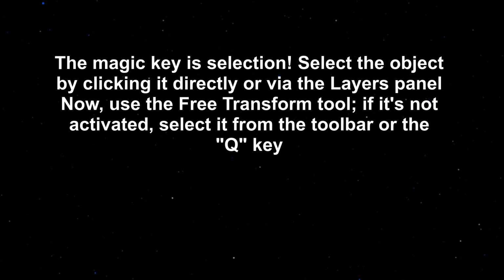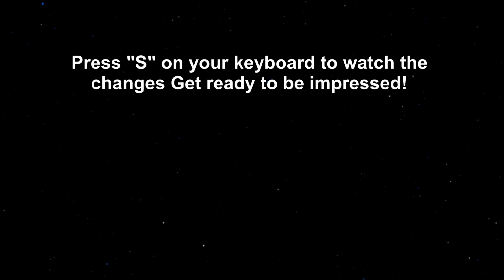What Is Scale Short Cut Key In Adobe Animate Cc2019 - KevinHowTo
What Is Scale Short Cut Key In Adobe Animate Cc2019: Discover the speed key to scale your animation! Learn how to adjust the size of objects seamlessly using the shortcut keys in Adobe Animate CC 2019. This tutorial unlocks a valuable workflow.

00:00:00 Intro
00:00:09 The Shortcut
00:00:24 Object Selection
00:00:34 Free Transform Tool
00:00:42 Activate Scaling
00:00:47 Anchor Points
00:00:59 Proportional Scaling and Properties Panel